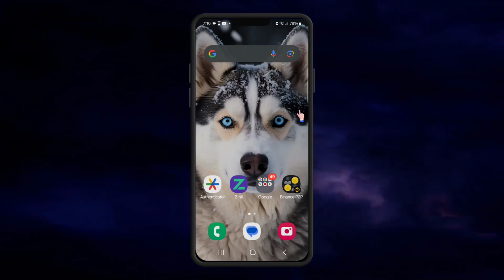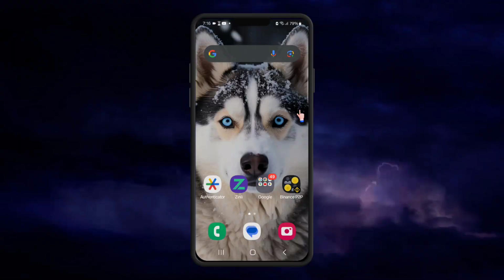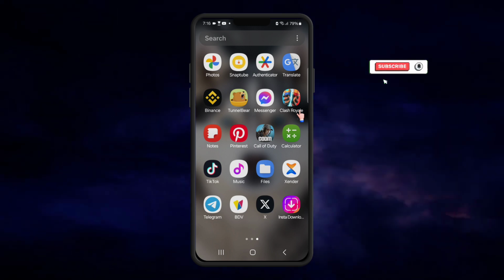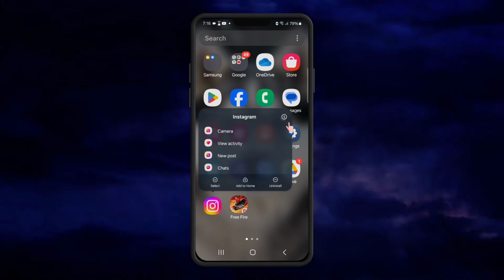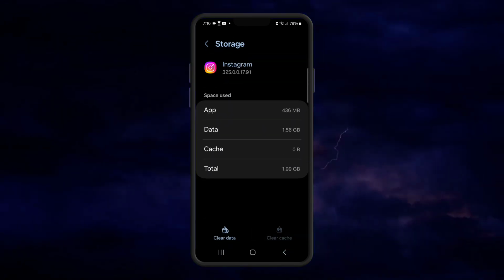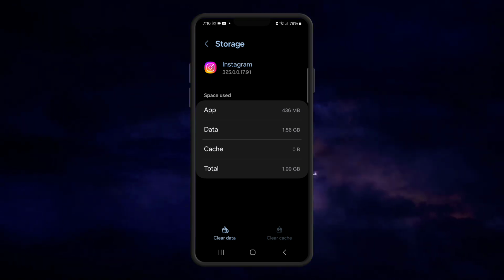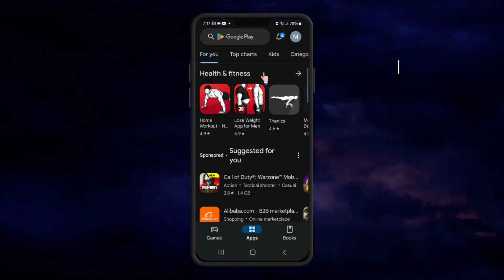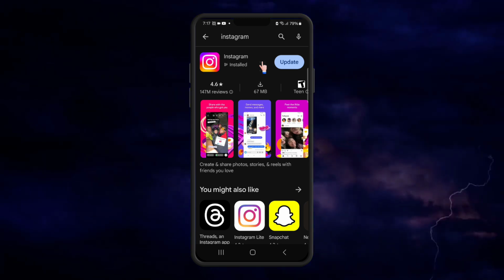How to Update Instagram on Android Phone - Get New Instagram Update (2024)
Today, I'll show you how to update Instagram on your Android phone to get the latest features and improvements in 2024.

If you want to ensure you're using the newest version of Instagram with all the latest updates, this tutorial is perfect for you.

We’ll guide you through the steps to update Instagram quickly and easily.